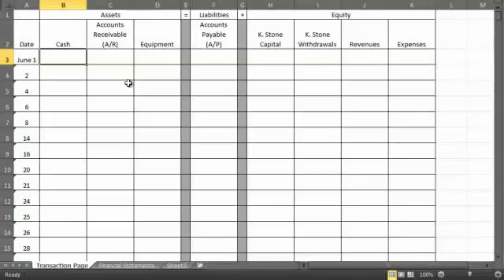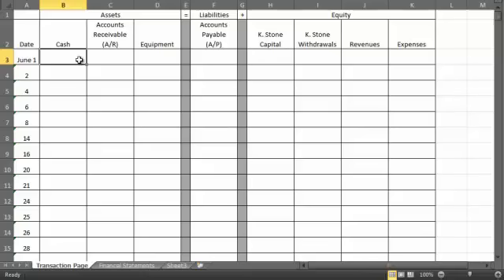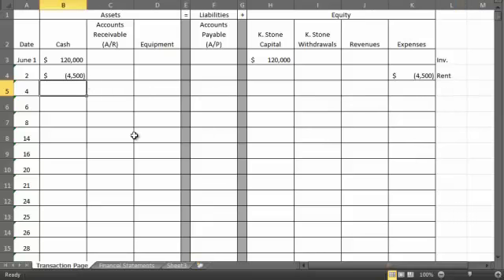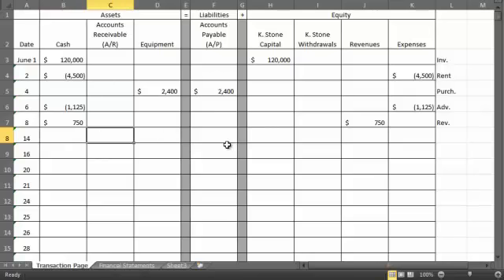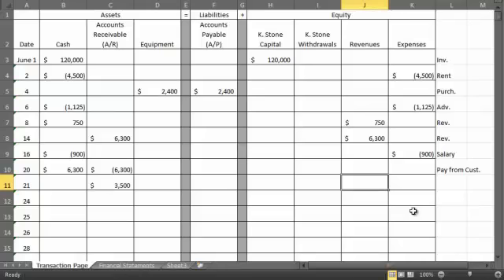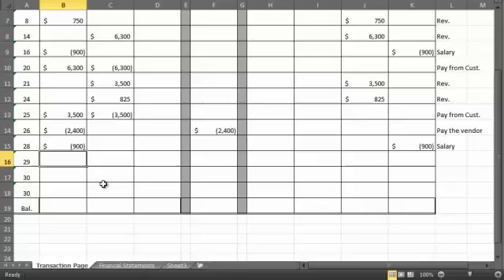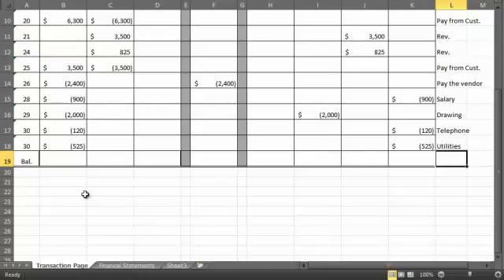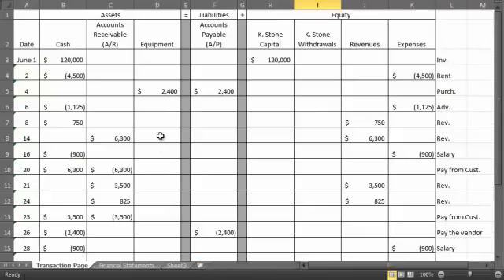Problem 1-8B Part 1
Using the accounting equation to complete transactions in a business